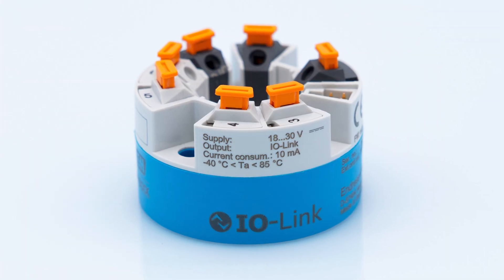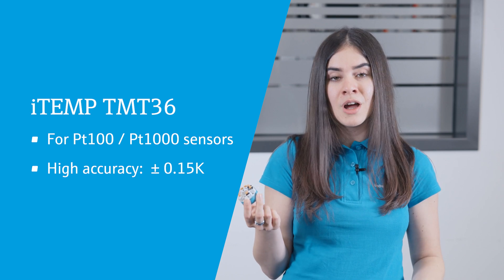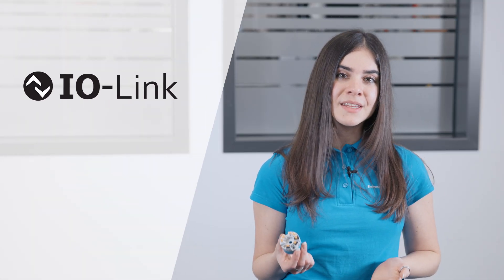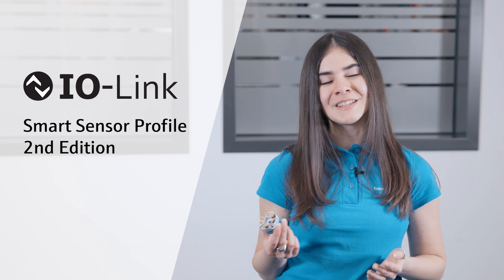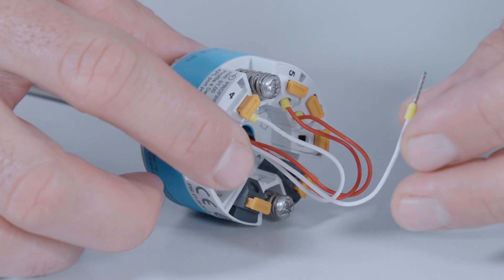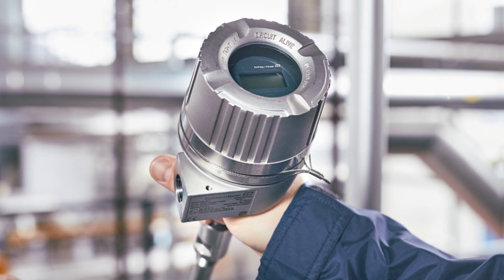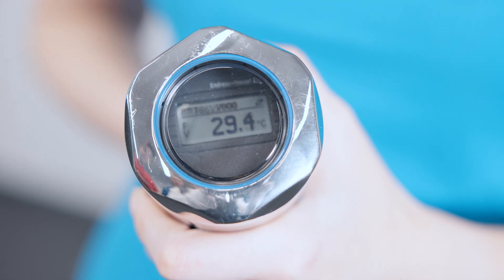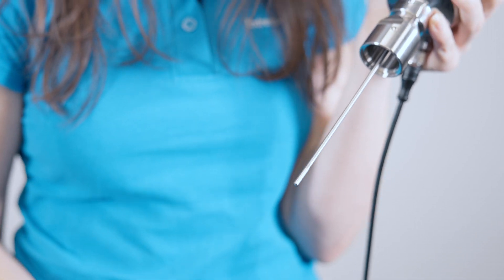IO-Link temperature head transmitter iTEMP TMT36 | Explained in under 3 minutes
Get to know the reliable, long-term stable, single-channel IO-Link temperature transmitter iTEMP TMT36 for modular thermometers with form B connection head from Endress+Hauser.